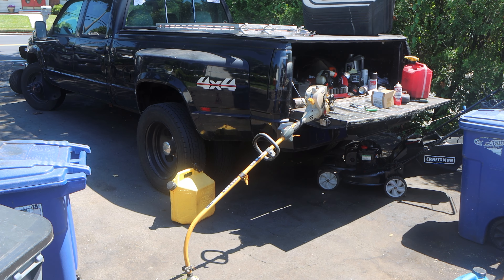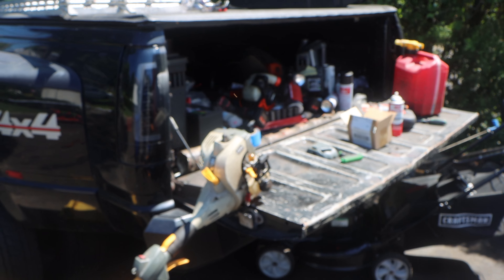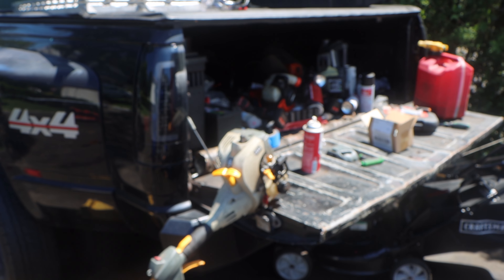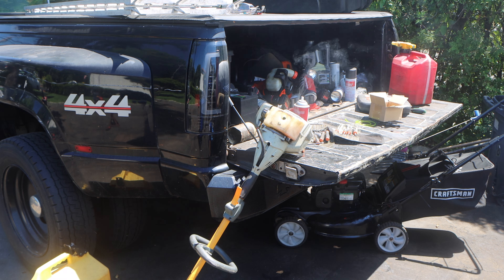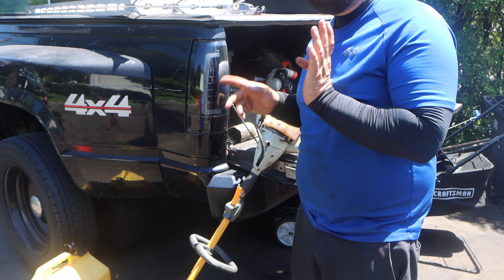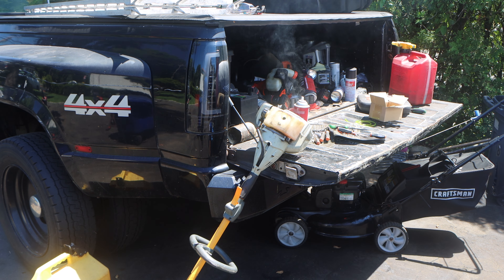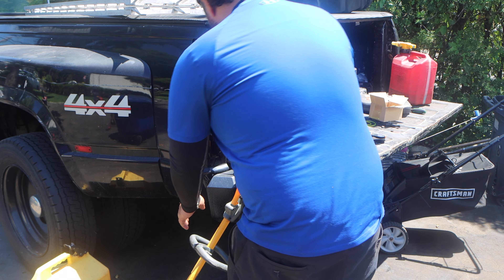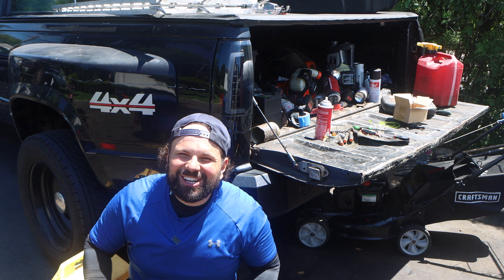Cheap Ryobi CS26 Weedwacker No Start CHEAP & FIX!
Cheap Weedewacker…Cheap and Easy Fix!  CHANGE MY MIND!

HERE IS THE LINK VIA EBAY TO BUY THE CARB!  IF THE LINK STOPS WORKING PLEASE LET ME KNOW!

Fan Mail Send To:

Pattay’s Performance
55 Broadway
Box#671

SOME EVERYDAY TOOLS I USE AS SEEN IN THE VIDEO!

Spark Plug Gap Tool

12V Smart Charger for Electric Start On Mowers

MRO SPRAY PAINT BLACK

LED Rechargeable Head Light Lamp

EZ RED LED Rechargeable Neck Lamp

IF YOU NEED SECOND HAND SNOW BLOWER PARTS CHECK OUT BAER’S SPARE’S!  BEST IN THE BUSINESS

Link to Ebay Store